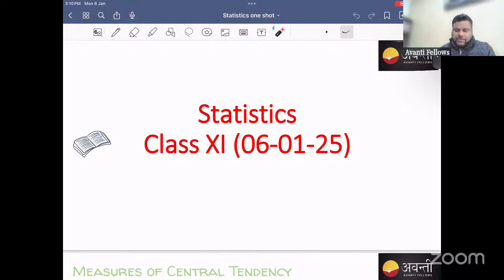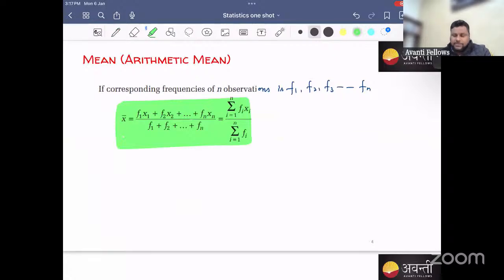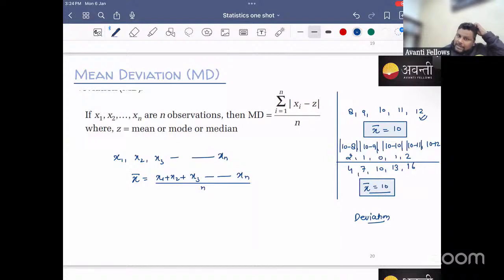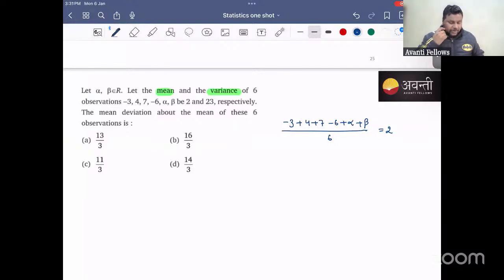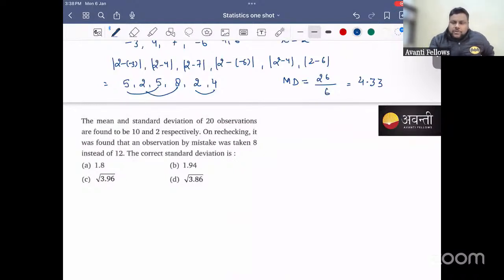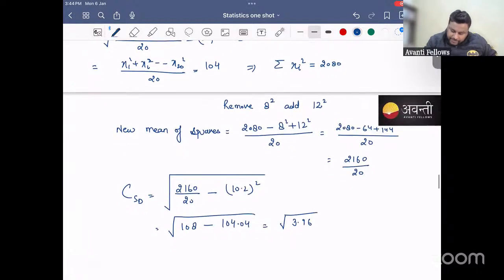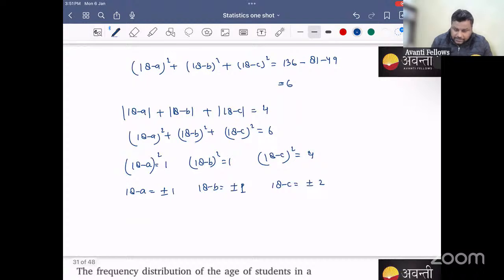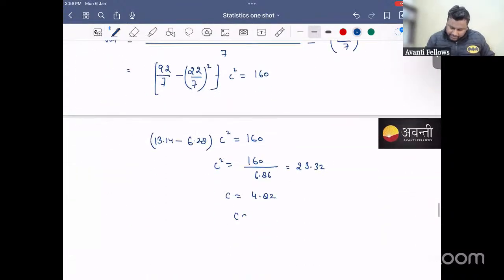Class 11 - 031 - Statistics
Here in this session and in coming sessions, we will discuss about the concepts and problems of statistics